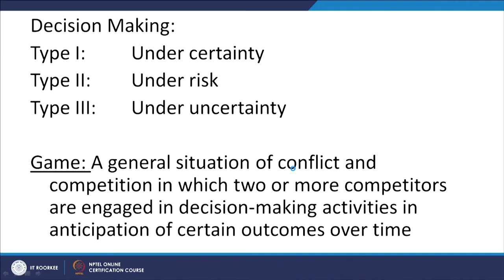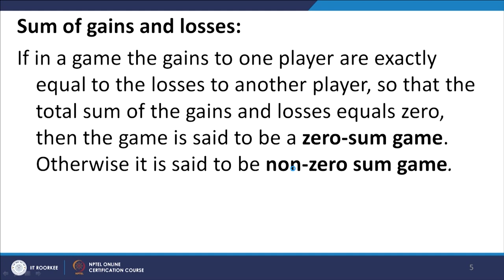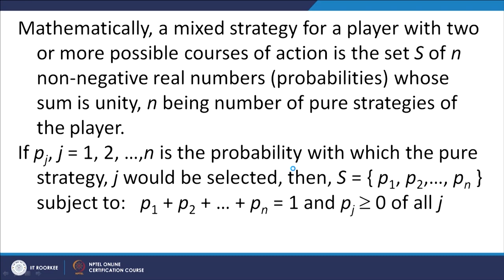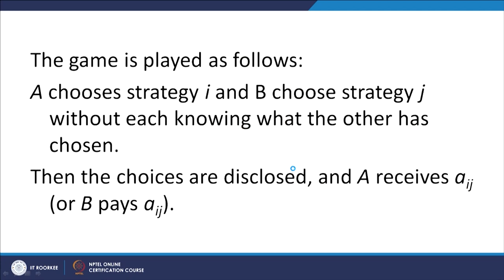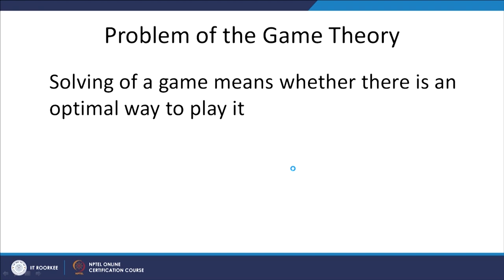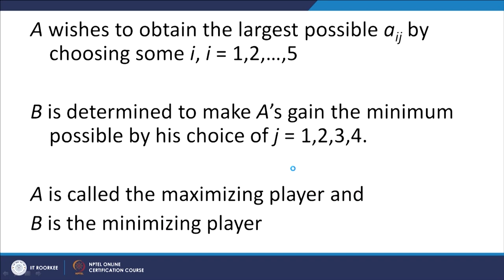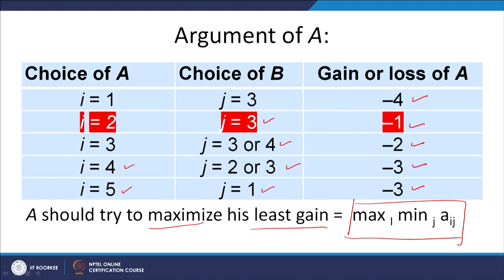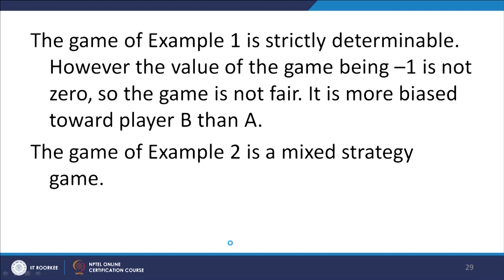Two Person Zero-Sum Game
This lecture begins with the new topic of Game Theory. This decision making strategy is begun with the help of definitions and the two person zero sum game is introduced.